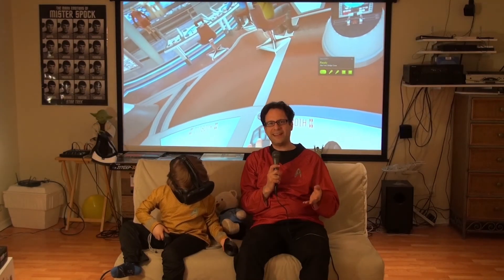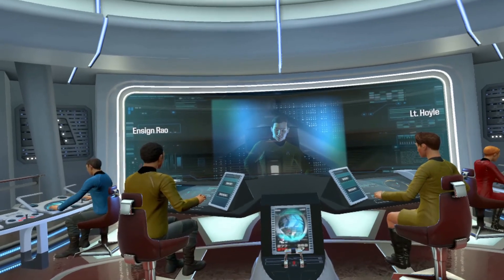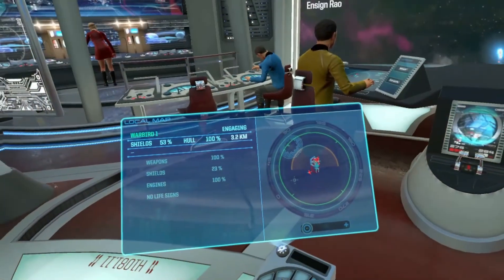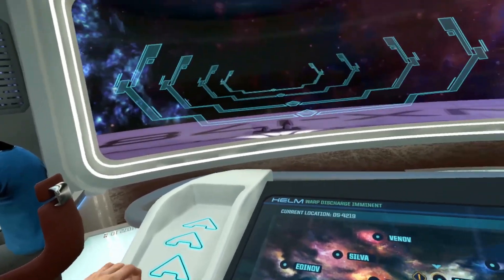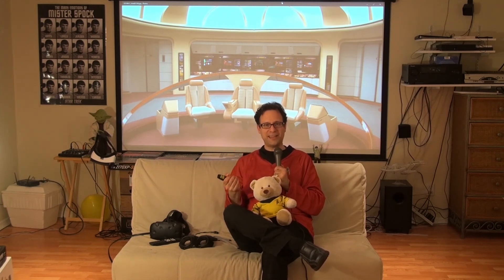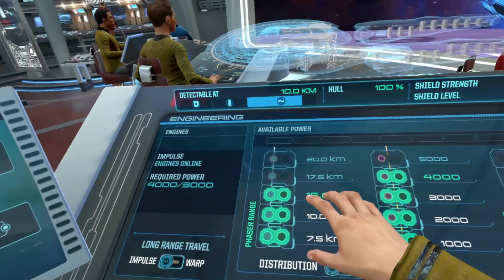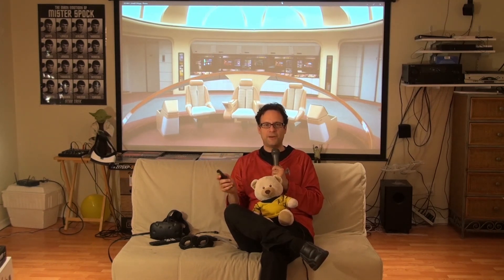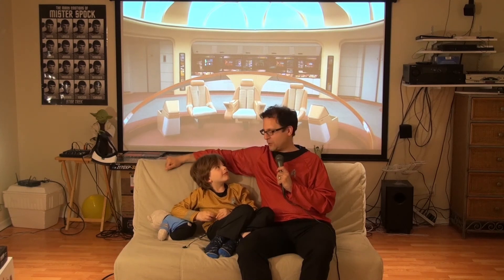Neil's Messy Basement: Star Trek Bridge Crew Edition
Neil reviews Ubisoft's Star Trek: Bridge Crew game and shares keen advice on how to be the best bridge officer instead of a disposable Red Shirt.  Neil's next career choice may be in the special effects department!  We'll see.  Keep tabs on the latest in immersive tech Be sure to register for Immersed 2017 - going to be stellar!